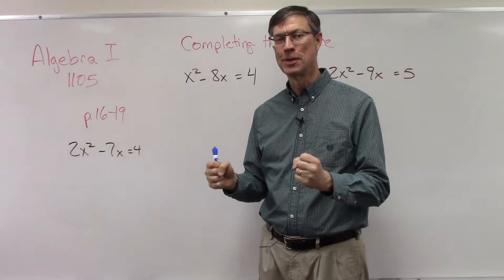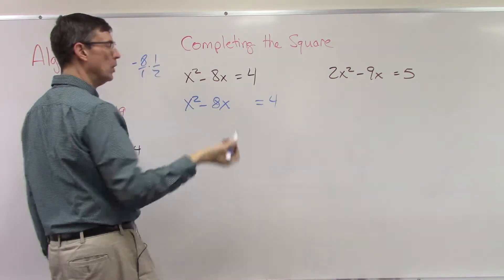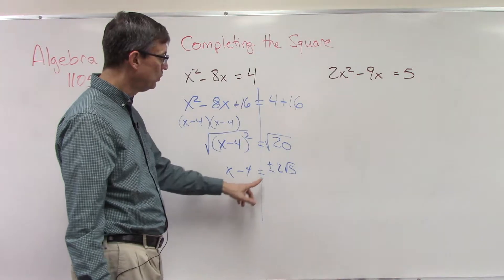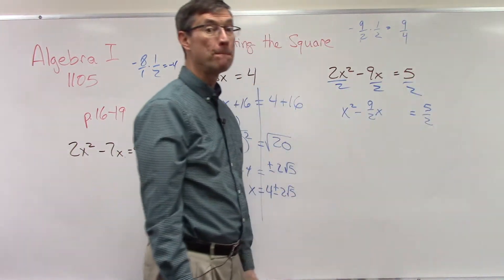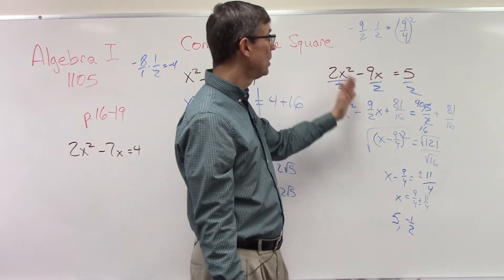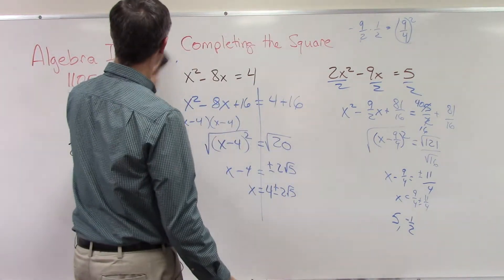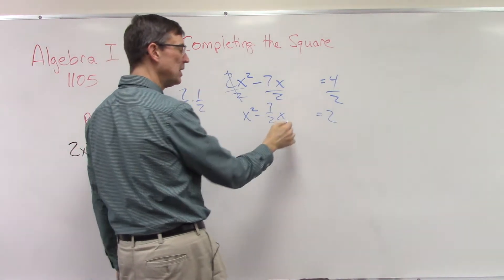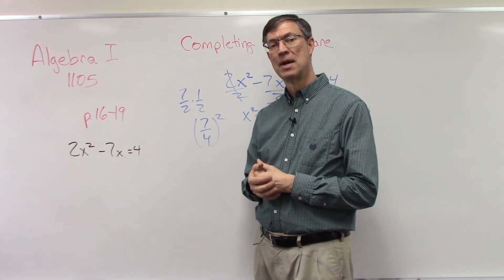Algebra 1105 pp 16-19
This lesson explains Completing the Square for pages 16-19 of Algebra PACE 1105